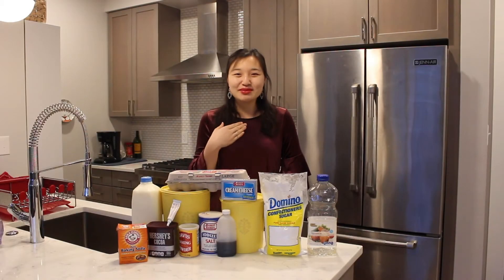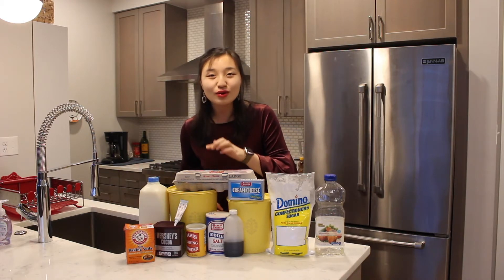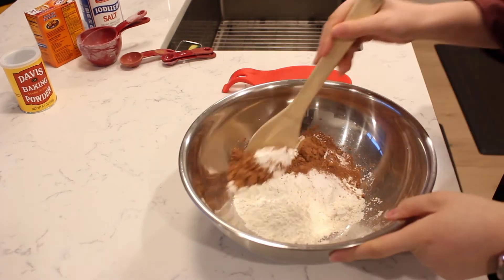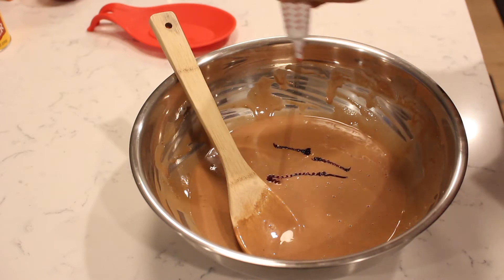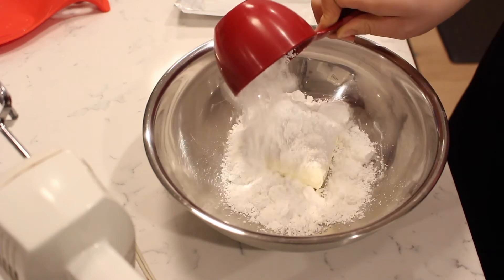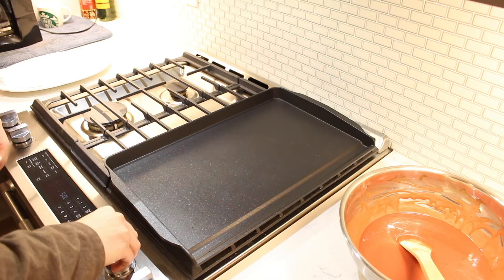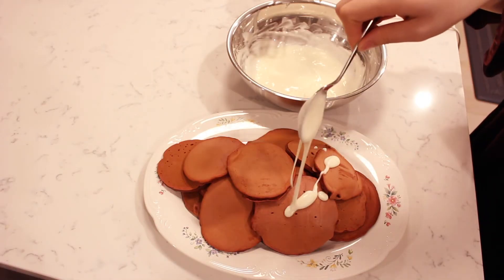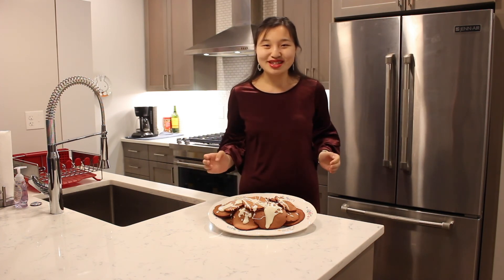Red Velvet Pancakes with Cream Cheese Frosting Drizzle | Christmas Brunch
One of my favorite mornings is Christmas morning and Christmas morning is not complete without a special breakfast. In this Christmas video, I’m going to show you how to make red velvet pancakes with a cream cheese frosting drizzle. These pancakes are sure to be a hit amongst all of your family! I hope you all enjoy the holidays no matter where you are or who you are celebrating with.